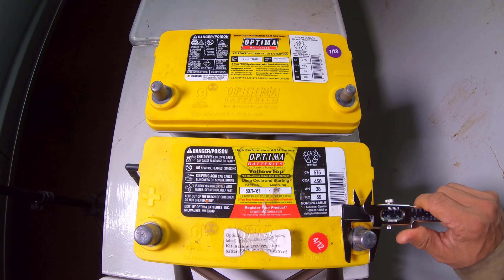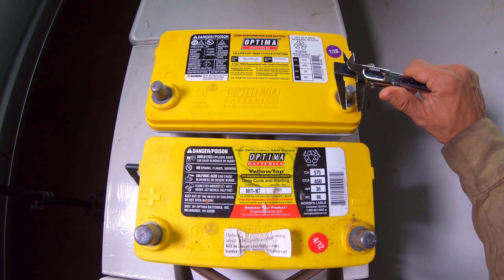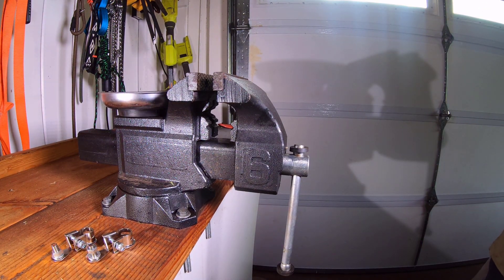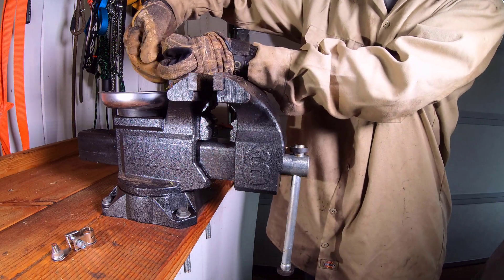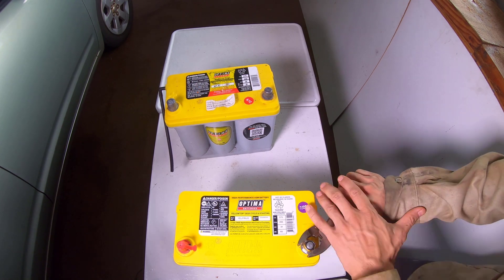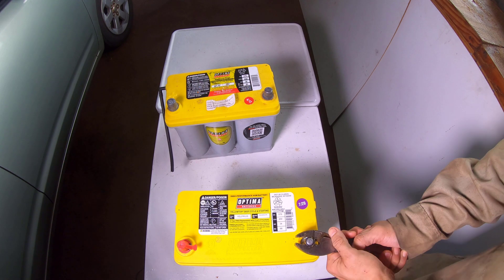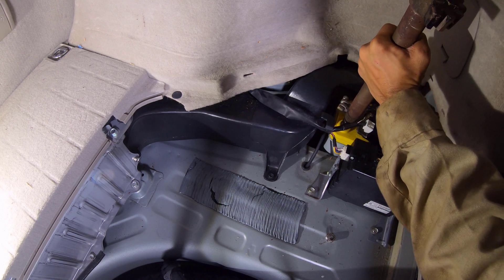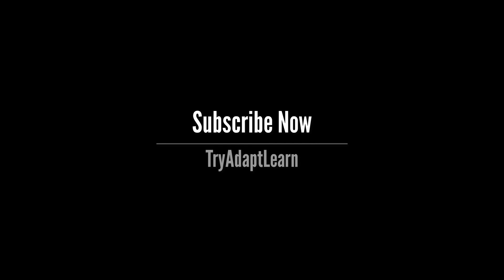Diy car battery top post or terminal adapter on an Optima Yellow Top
A diy, step by step video demonstration on how to make car battery top post or terminal adapters on Optima yellow top 12v battery installed in a 2008 Toyota Prius.

Top post adapter is no substitute for the batter of proper case size, cold cranking amps (CCA) and correct terminal post size/orientation.

Optima YellowTop Batteries:

DS46B24R Smaller diameter JIS terminals, "R" designation indicating reverse termination
Optima Batteries DS46B24R

D51 Larger SAE-style terminals
Optima Batteries D51

D51R larger SAE-style terminals, "R" designation indicating reverse termination
Optima Batteries D51R